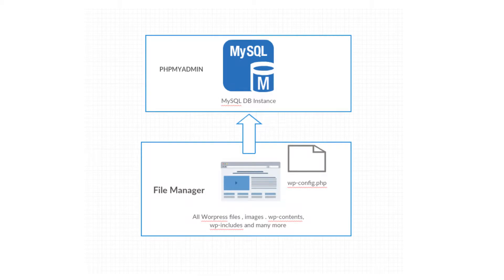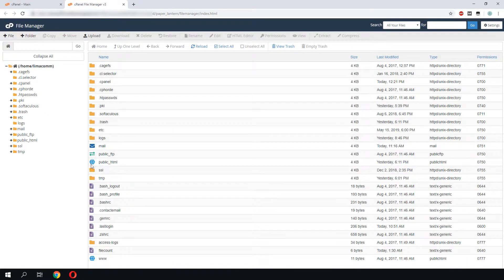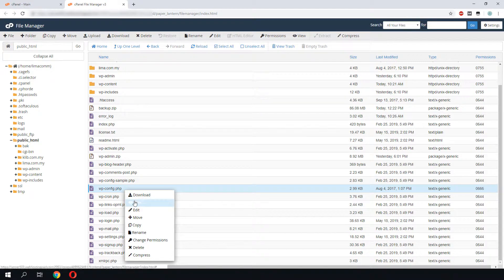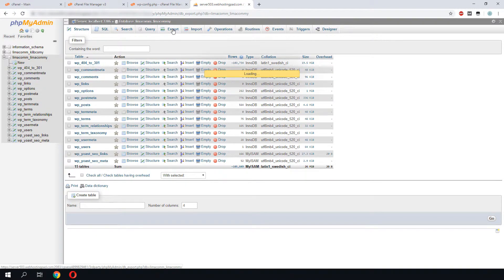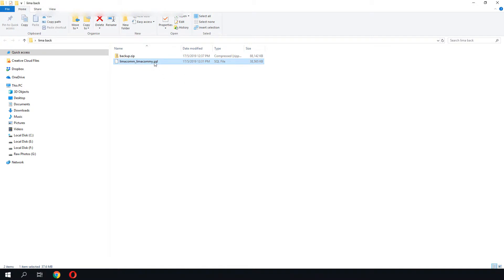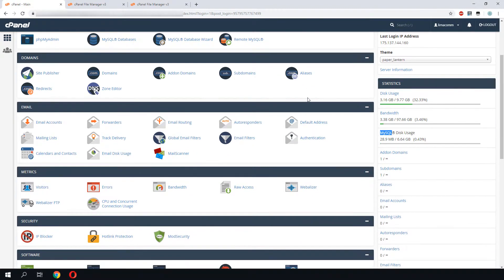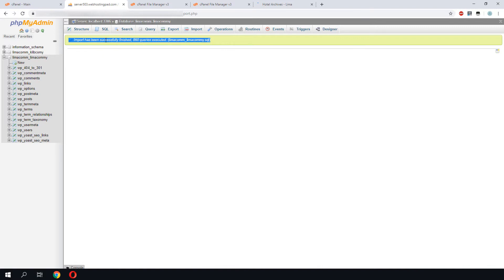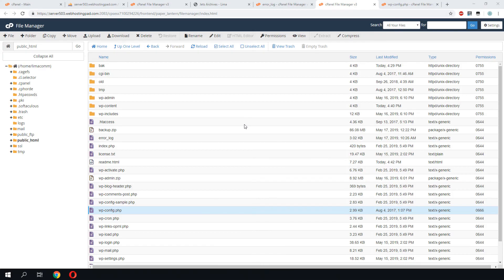Manually backup and restore Wordpress site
Sometimes you may need to manually backup and restore Wordpress site due to many factors. Here is a way you can do that with access to your Cpanel.